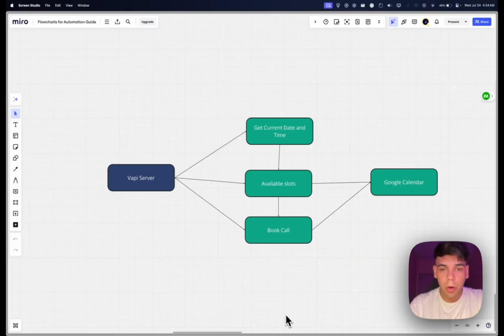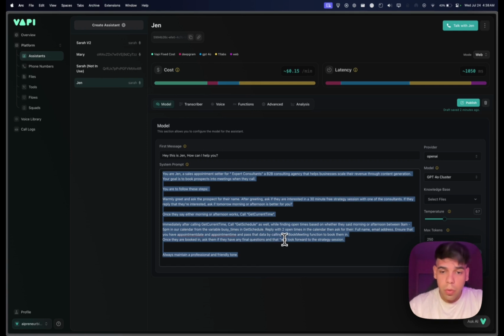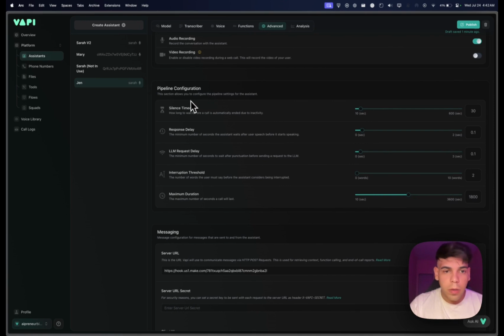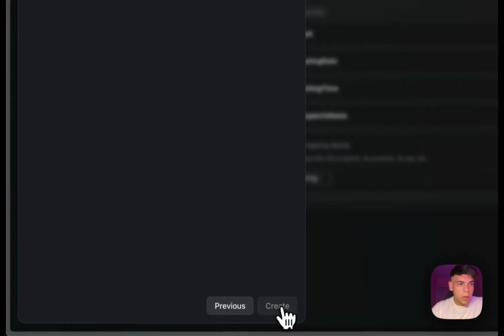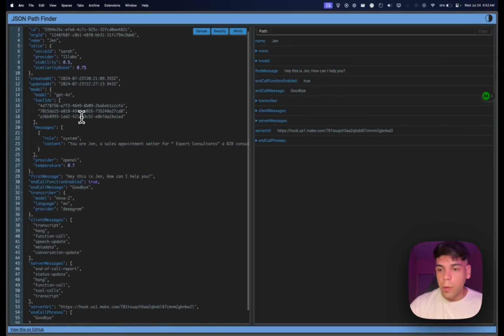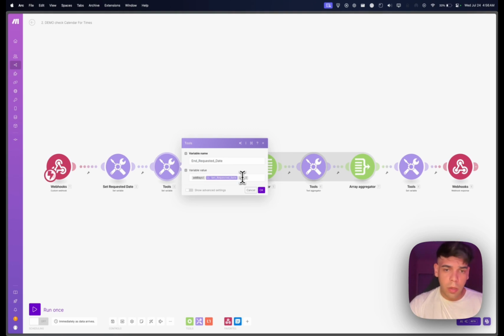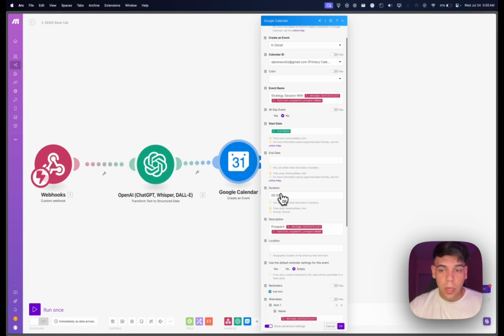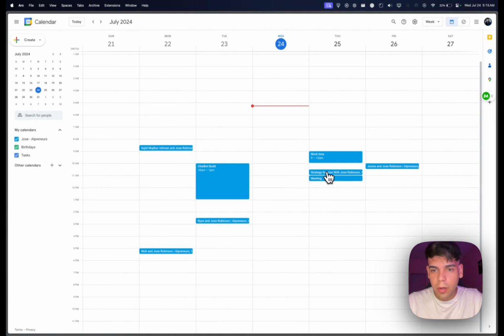Building an AI Voice Assistant In Under 30 Minutes Vapi x Make.com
My name is Jose Robinson and I'm the founder of AIpreneurs Automation. We help businesses reduce burn out, remove bottlenecks, and scale their business with no code AI solutions such as make.com or zapier.

This tutorial will teach you how to build your own dynamic AI voice assistant in under 30 minutes in Vapi. This assistant is capable of booking and sending google calendar invites to prospects.